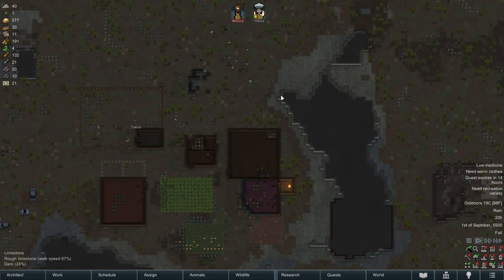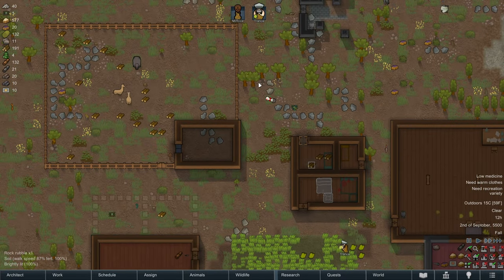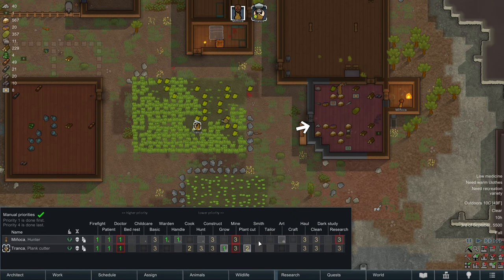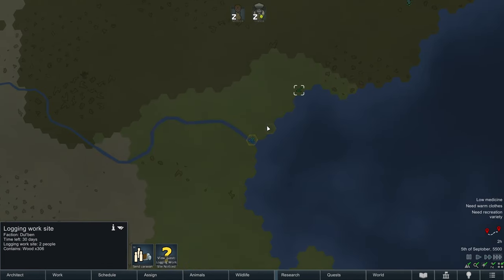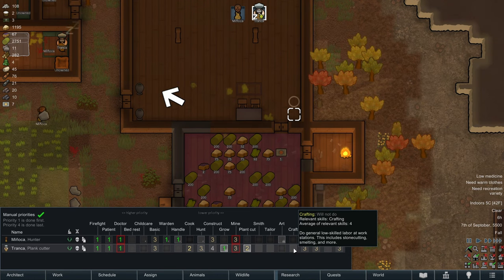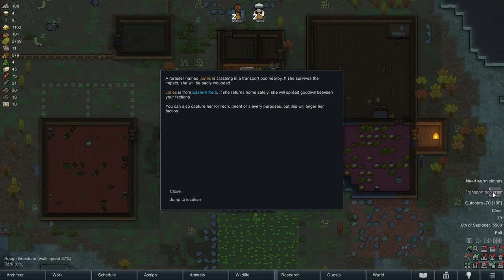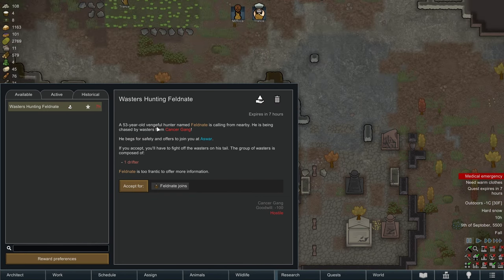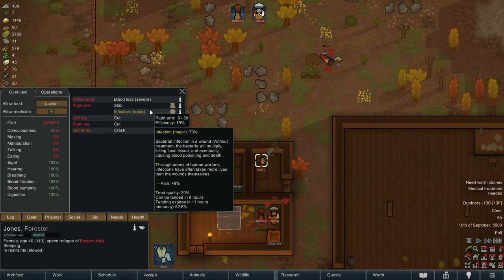Rimworld: Anomaly | Tribe of Aswar | Ep. 4 - Fall Harvests